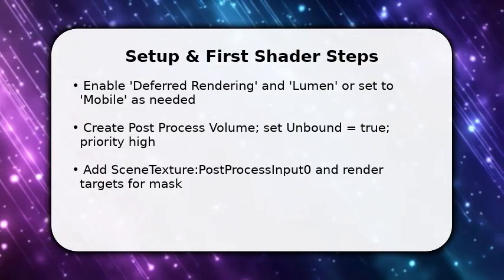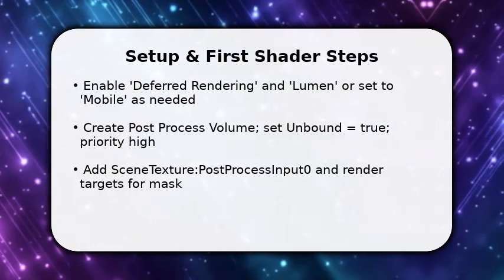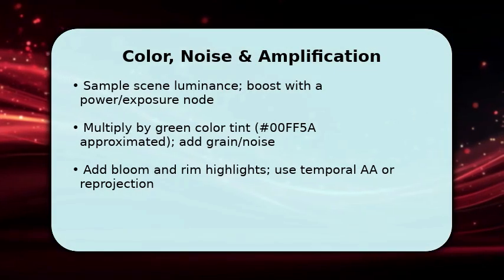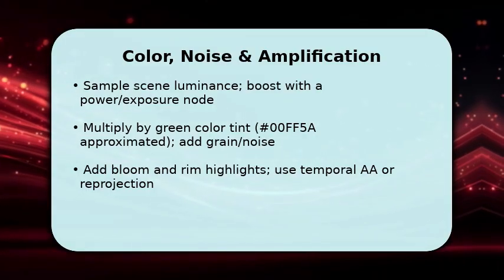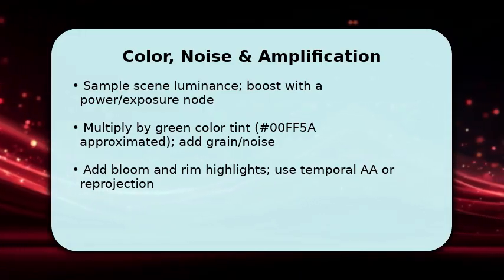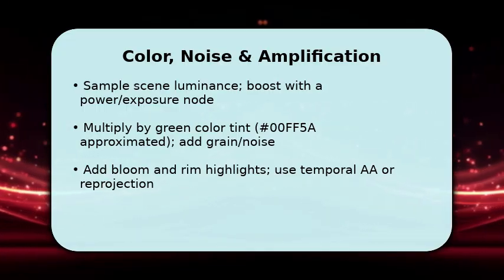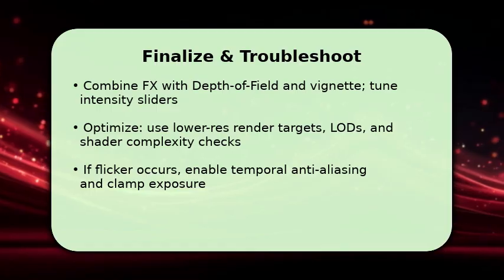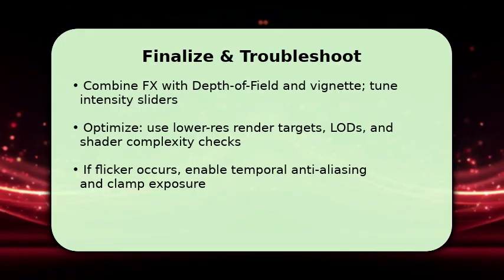How to Make Night Vision in Ue5 (full Guide)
Dive into the world of night vision in Ue5, our comprehensive guide covers essential techniques and tools required to navigate dark environments within this popular gaming platform. Learn how to enhance your nocturnal adventures with practical tips for setting up lighting effects, adjusting sensitivity settings, and utilizing community resources.

Night Vision in Ue5, Ue5 Gaming Guide, Nocturnal Adventures Tips, Lighting Effects Setup, Sensitivity Settings Adjustment, Gaming Community Resources